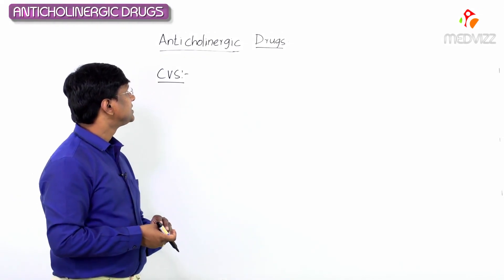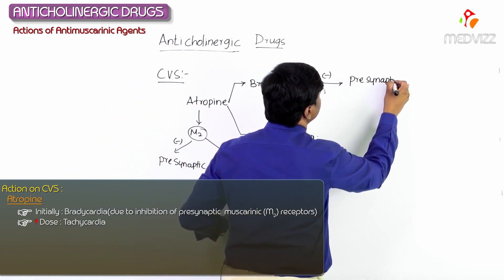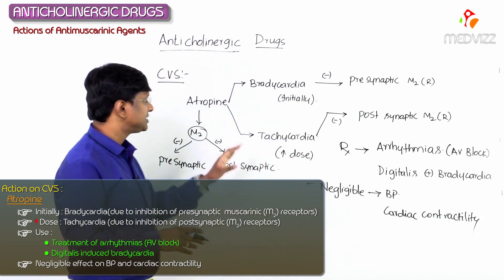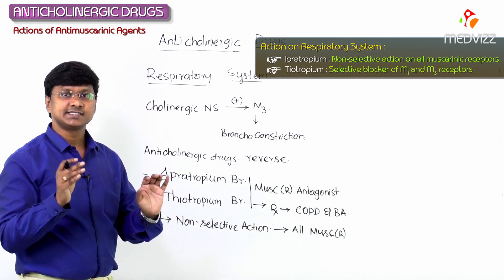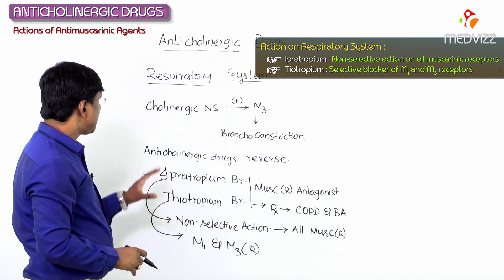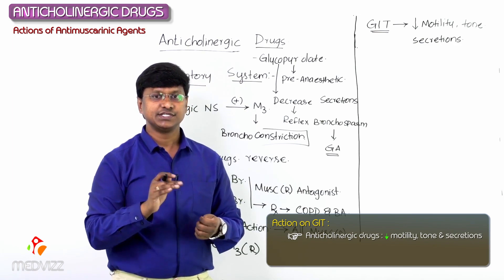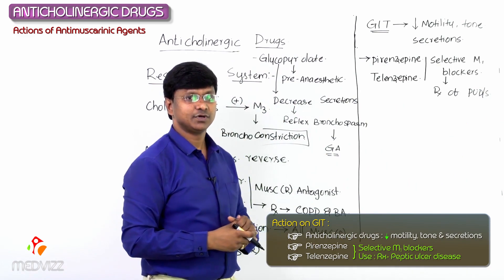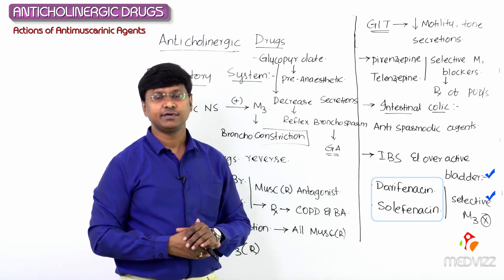3.Anticholinergic Drugs / Muscarinic antagonists (Antimuscarinic agents) -Part 3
3.Anticholinergic Drugs / Muscarinic antagonists (Antimuscarinic agents) -Part 3

Muscarinic antagonists (antimuscarinic agents) are a group of anticholinergic drugs that competitively inhibit postganglionic muscarinic receptors. As such, they have a variety of applications that involve the parasympathetic nervous system. Which organ systems are most affected by an antimuscarinic agent depends on the specific characteristics of the agent, particularly its lipophilicity. Lipophilic agents (i.e., atropine or benztropine) are able to cross the blood-brain barrier and therefore affect the central nervous system (CNS) in addition to other organ systems. Less lipophilic agents (i.e., ipratropium or butylscopolamine) are administered if the CNS does not need to be targeted, specifically for respiratory (e.g., asthma), gastrointestinal (e.g., irritable bowel syndrome), or genitourinary applications (e.g., urinary incontinence). Numerous adverse effects have been reported, the most common of which is dry mouth. An overdose can result in anticholinergic syndrome, which manifests in disorientation, hyperthermia, tachycardia, and/or coma. To avoid toxicity, it is especially important to consider the anticholinergic effects of other drug classes before administering muscarinic antagonists.